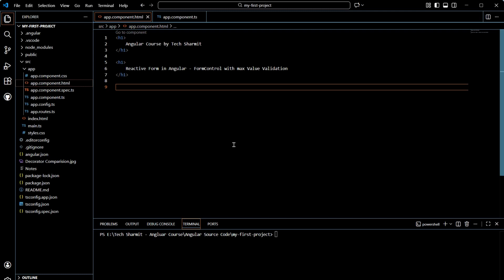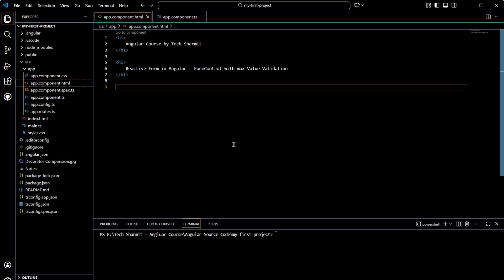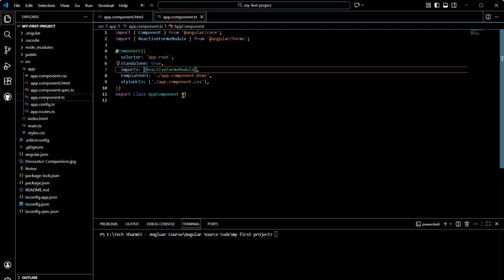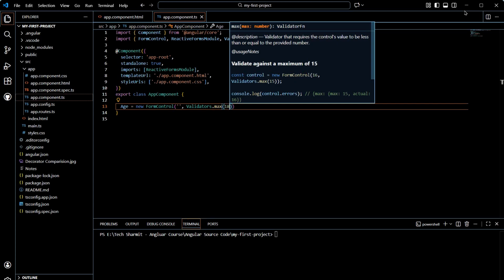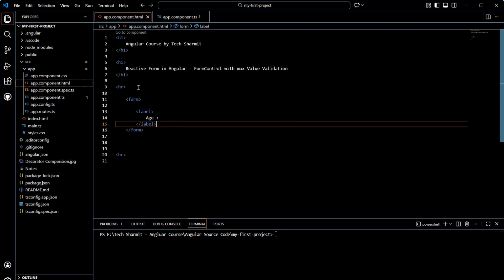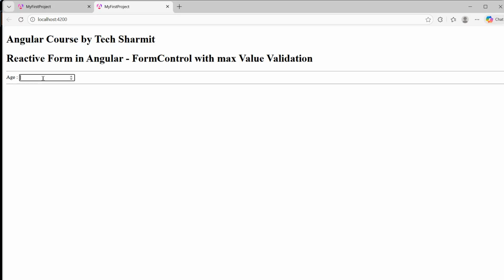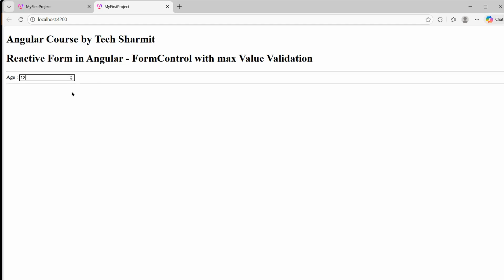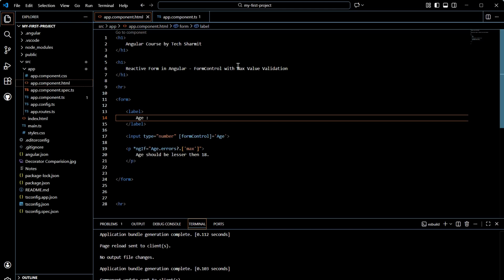Angular Reactive Forms Tutorial in English: FormControl Max Validation & Error Handling (Ep-293)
Learn Angular Reactive Forms in English with this beginner-friendly tutorial on FormControl max value validation and error handling.

In this session, you will clearly understand how to apply maximum value (max) validation in Angular reactive forms and how to handle validation errors step by step, explained in simple English for easy understanding.

This complete Angular Reactive Forms tutorial in English is specially designed for beginners who want to build strong fundamentals in Angular form validation.

(1) Introduction to Angular Reactive Forms in English
(2) How to create and configure FormControl for numeric input
(3) How to apply max value validation using Validators.max in English
(4) How to handle and display max validation errors
(5) Best practices for Angular form validation

(1) Building a Reactive Form in Angular using FormControl with max value validation in English.
(2) Step-by-step guide to apply max validation in Angular reactive forms in English.
(3) Basics of handling max validation errors and messages in Angular for beginners in English.

(4) Anyone who wants to master reactive forms and validation in Angular

| angular reactive form in english | angular formcontrol max value validation | reactive forms angular tutorial | angular max validation | angular tutorial for beginners | angular form validation | angular forms in english |